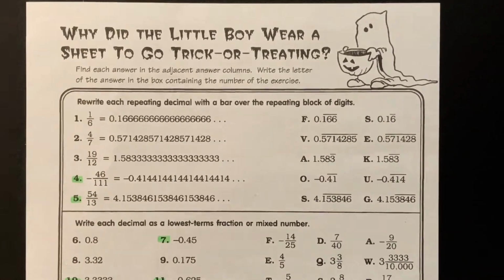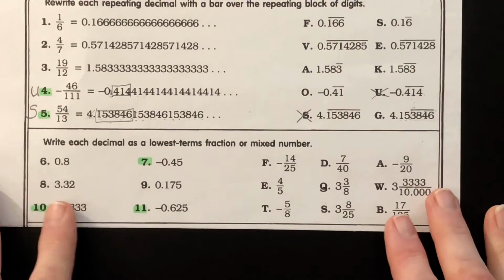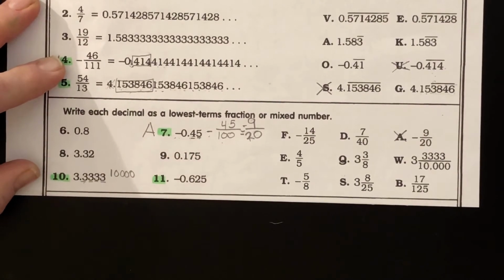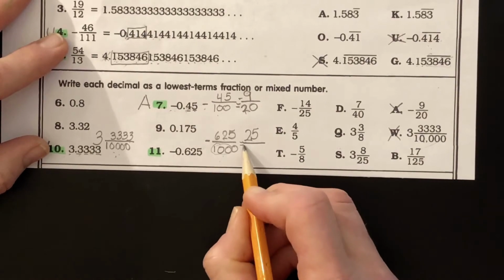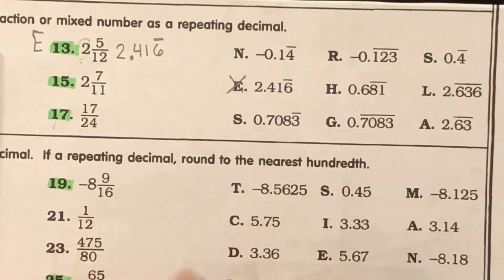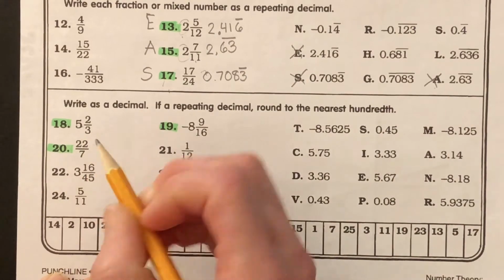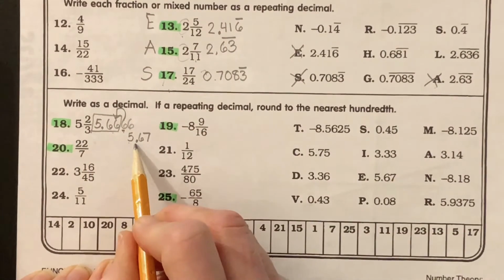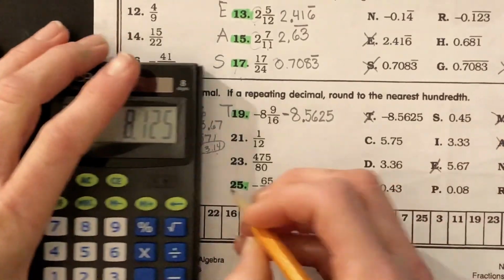Why did the little boy wear a sheet to go trick or treating?